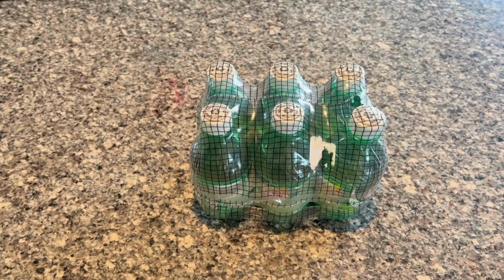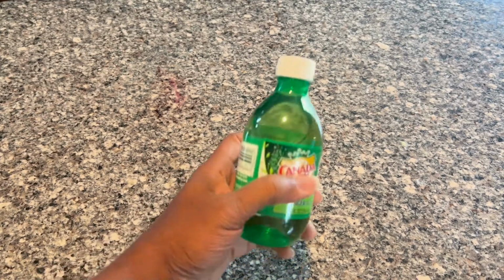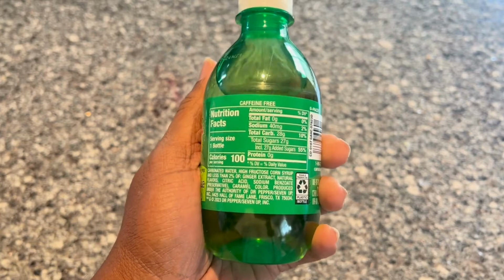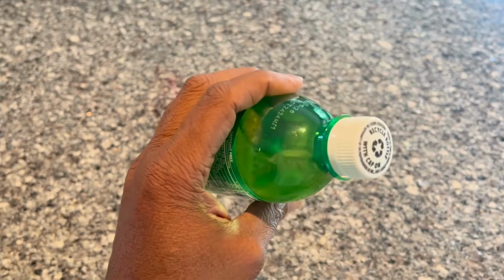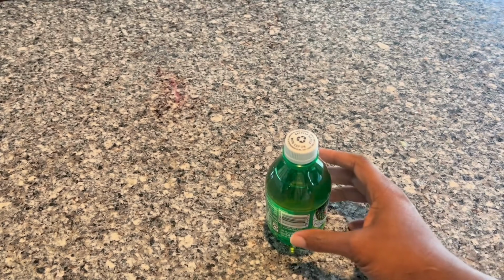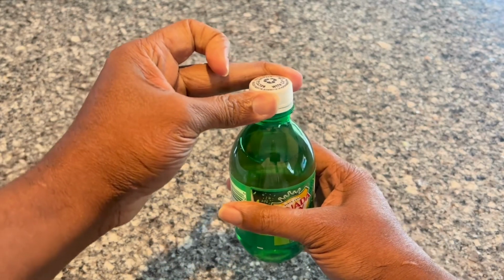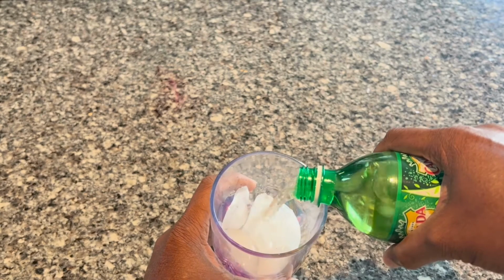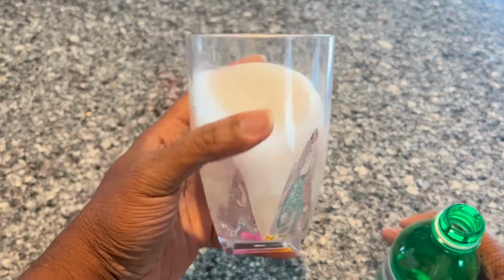Canada Dry Ginger Ale: The ultimate taste test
Amazon Walmart

Best Canada Dry Ginger Ale Soda Hands-on Review

Get ready to quench your thirst with a refreshing can of Canada Dry Ginger Ale Soda! Perfect for any occasion, this classic soda is known for its crisp and clean taste.

From family gatherings to picnics in the park, Canada Dry Ginger Ale Soda is always a hit. Grab a can today and taste the deliciousness for yourself!

Relax Your Way with the refreshing taste of Canada Dry Ginger Ale. Whether that means sitting on your front porch swing, listening to your favorite podcast or just taking a quiet moment for yourself, Canada Dry is the perfect carbonated soda to make it even better.

You can enjoy the refreshing ginger taste made with only the highest quality ingredients. For over 100 years, Canada Dry has been creating quality beverages and mixers to enjoy any time of day. There are so many ways to enjoy the great taste of Canada Dry.

You can make delicious cocktails like a Moscow Mule in a cold copper cup or simply sit back and relax with a Canada Dry Ginger Ale over ice all by itself. No matter how you relax, make sure you bring along a cold Canada Dry Ginger Ale to enhance your day.

Check out this review of Canada Dry **ginger ale**! The reviewer enjoys the **fabulous flavor** and considers it a go-to drink, especially in a **miniature bottle**. It's a smooth and refreshing **non alcoholic drink** that's great as a **summer sipper**.